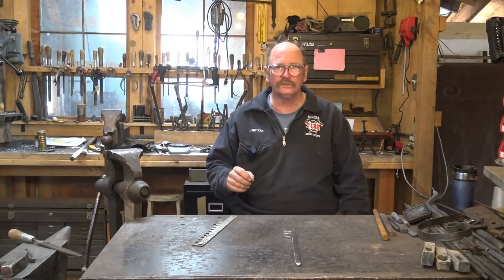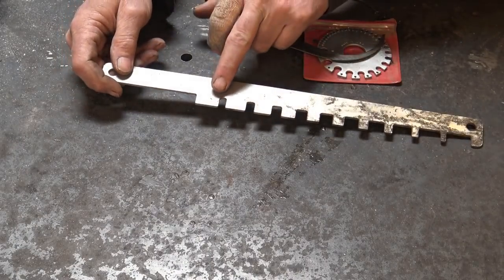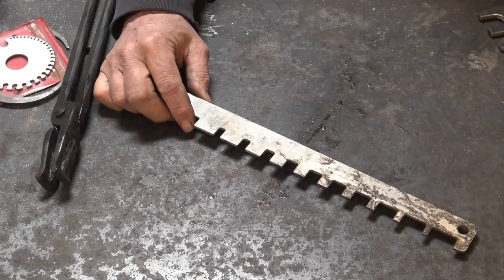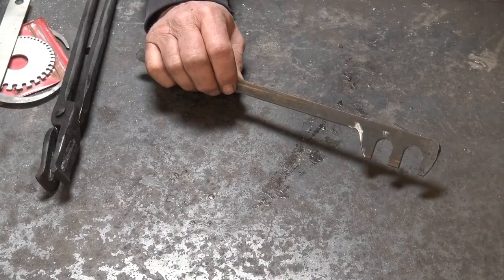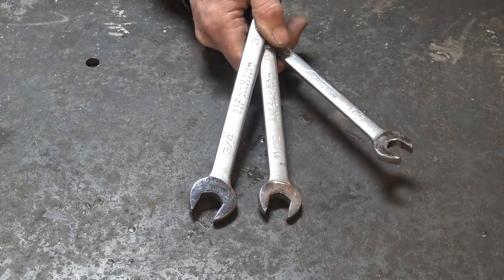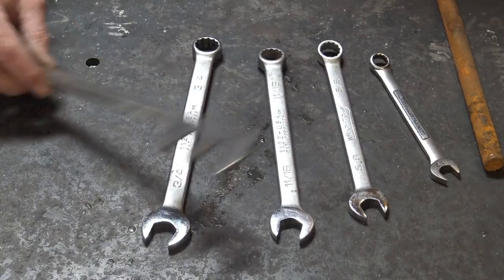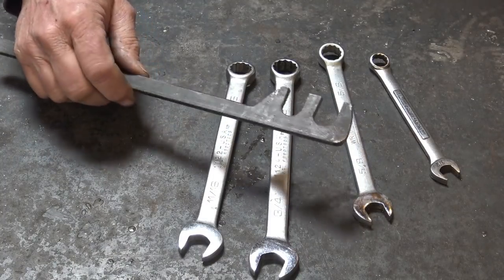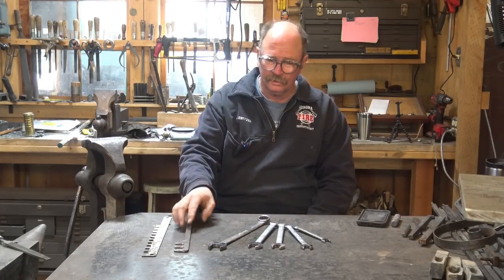Quick and simple shop measurements using a gap gauge - quick tip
Gap gauges are an easy way to check measurements in the shop and they work well on hot iron while forging.  They are essentially a fixed size caliper.  Open end wrenches can be substituted for a simple  shop hack.